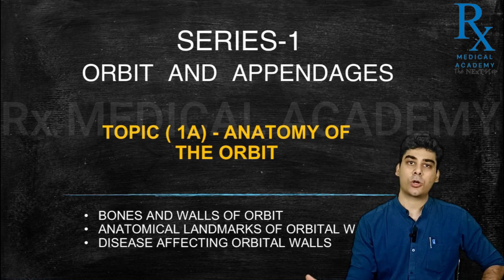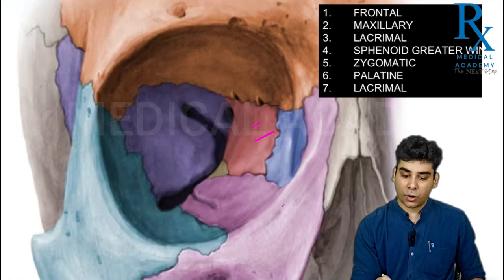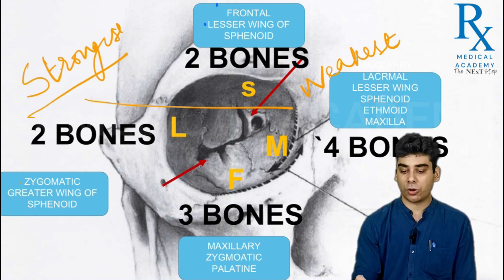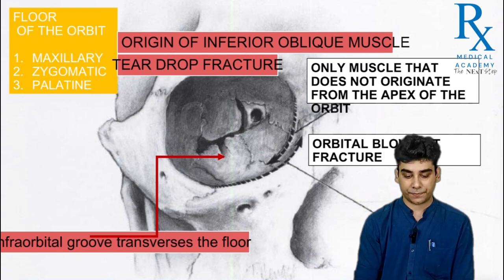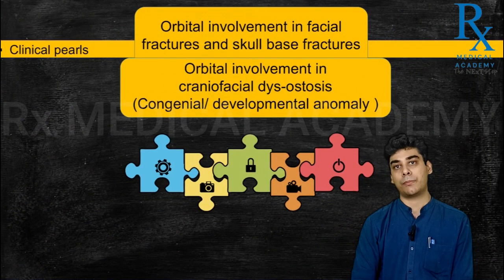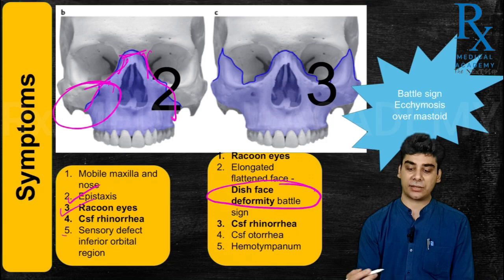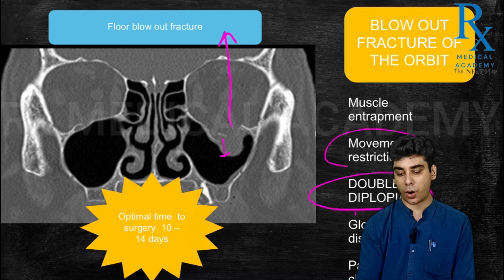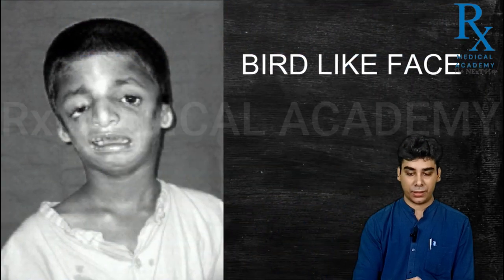OPTHALMOLOGY- ORBITS AND APPENDAGES, BY DR GAURAV KOHLI @NEET-PG/NExT PG